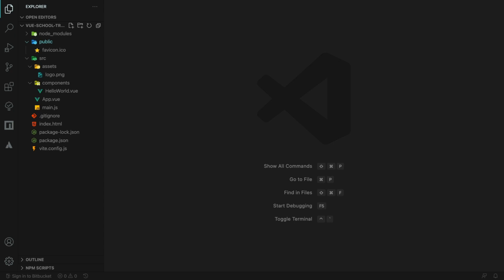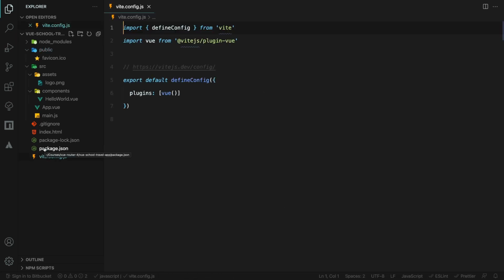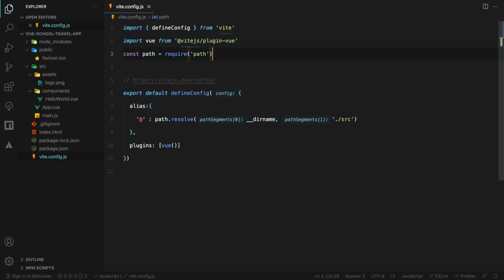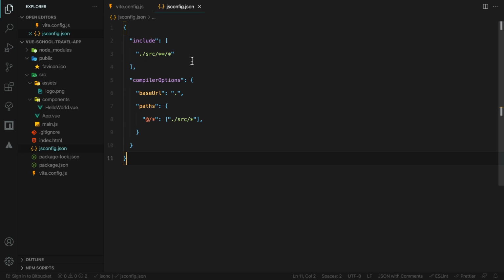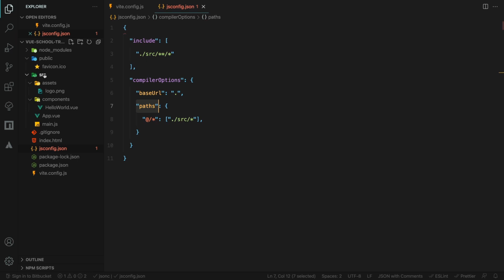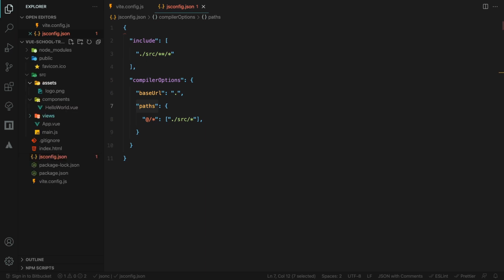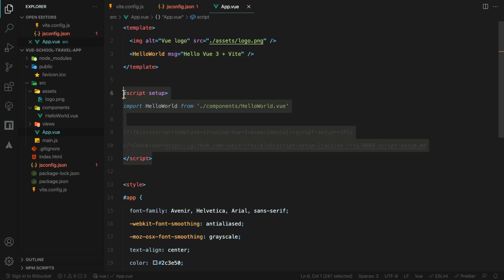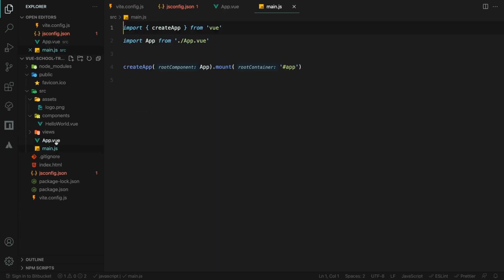1.3 The Scaffolded Codebase (Vite Only) ।। Introduction to Vue Router 4 - #03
In this lesson, we take a look at the files that Vite produces for us. We also configure Vite to support the @ alias that you're probably used to using if you're coming from the Vue CLI.

Notes : The updated option for providing an alias to vite is resolve.alias.

Somthing like this:
export default defineConfig({
  resolve: {
    alias: {
      '@' : path.resolve(__dirname, './src')